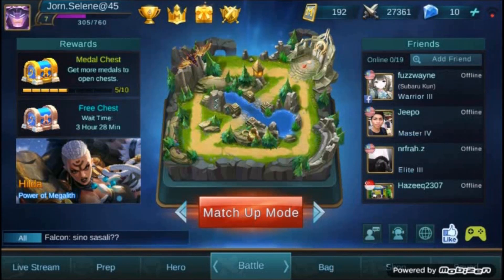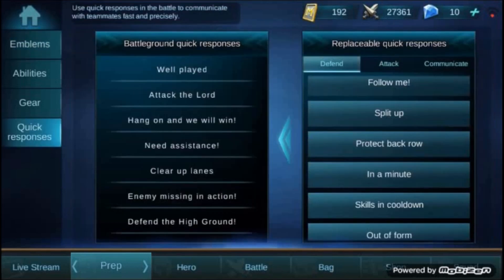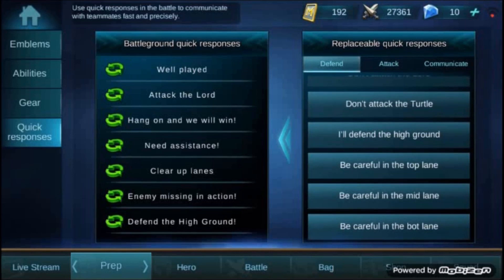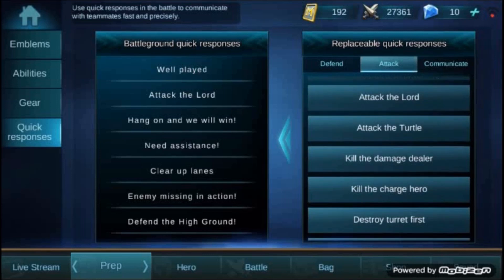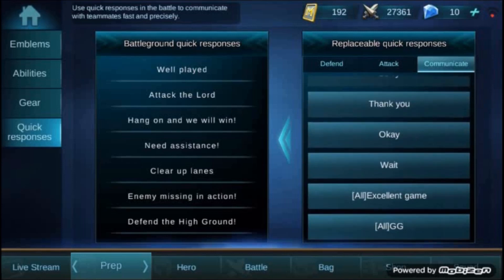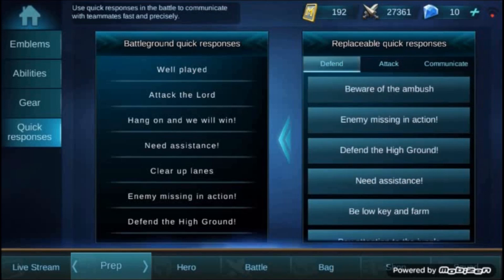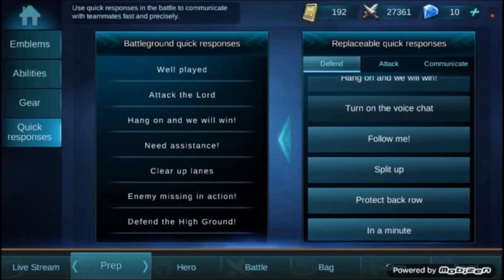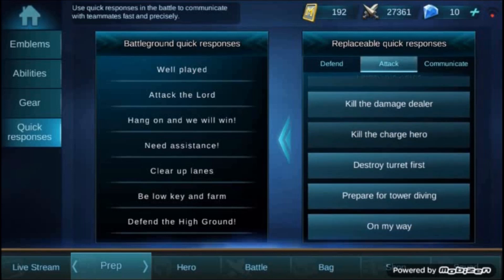Mobile Legends - New Chat Battlegrounds Response!